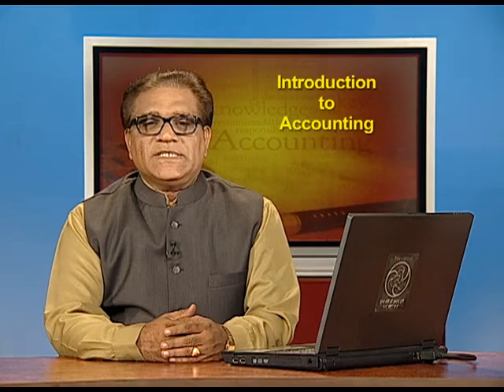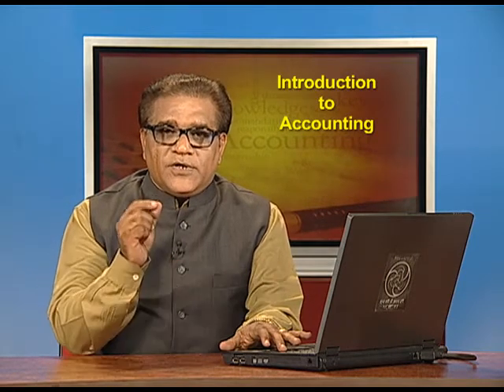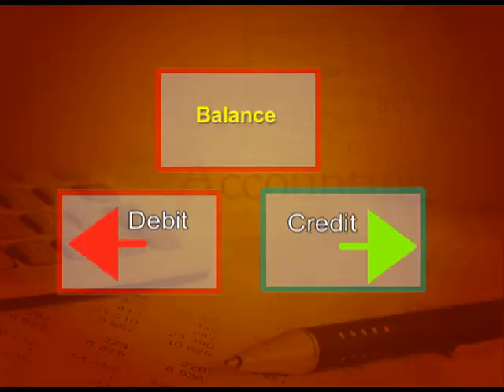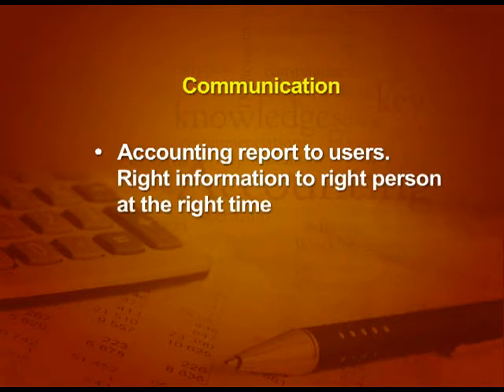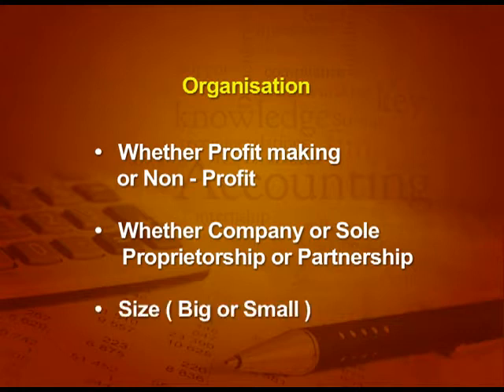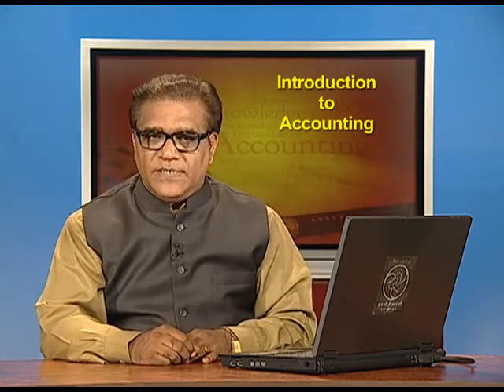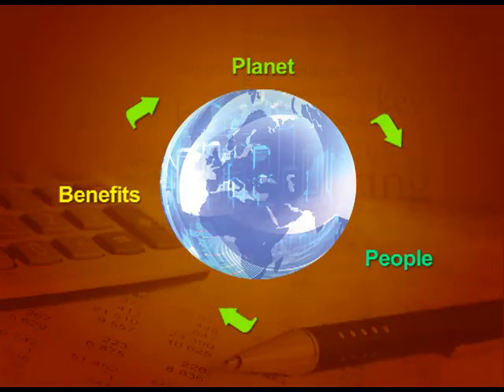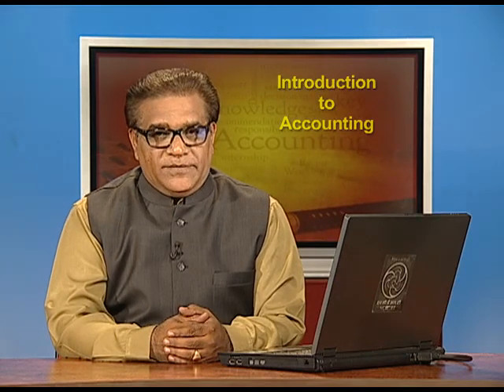ACCOUNTANCY XI CH1 EP1 : Introduction to Accounting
The video explains the Introduction and Meaning of Accounting.